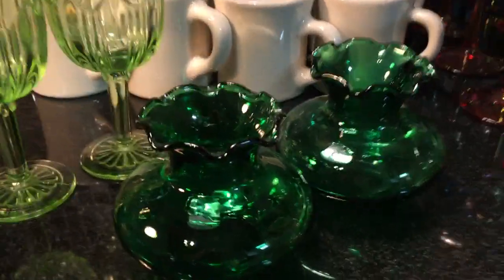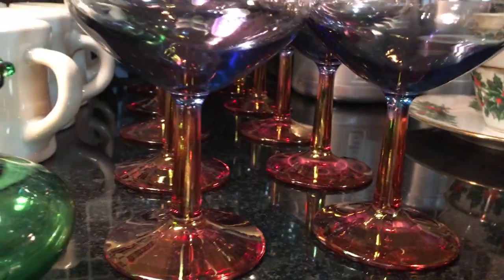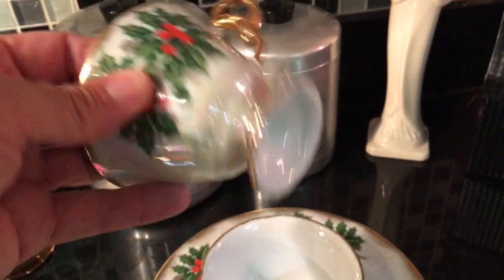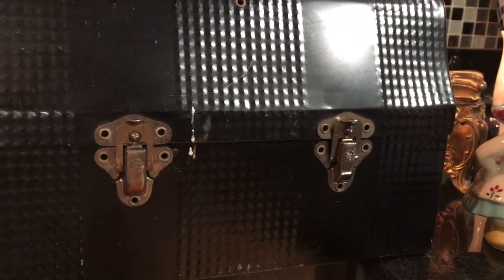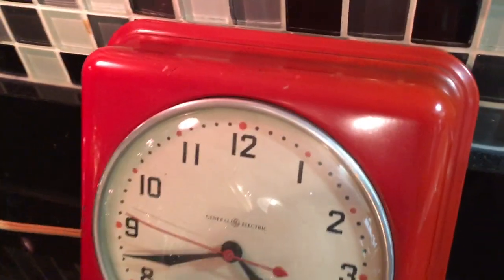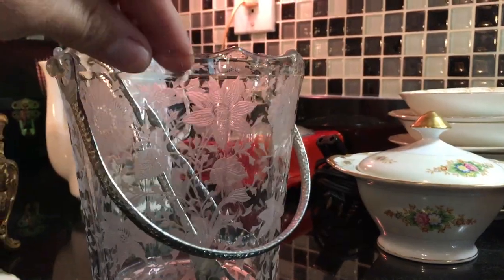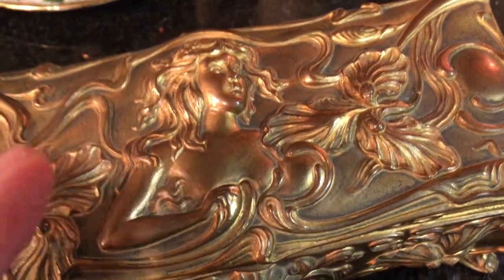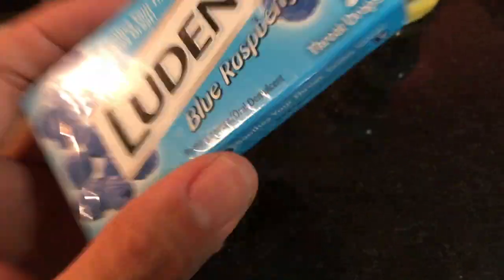Vintage and antique flea market finds! Thrift haul video.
Just me again with another junk haul!  Always on the lookout for interesting items from the 1920's into the 60's.